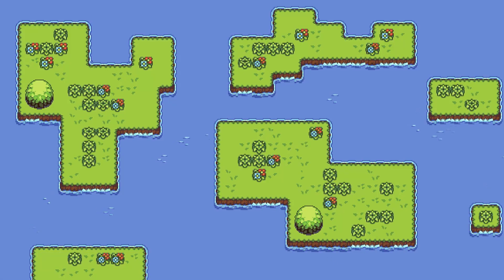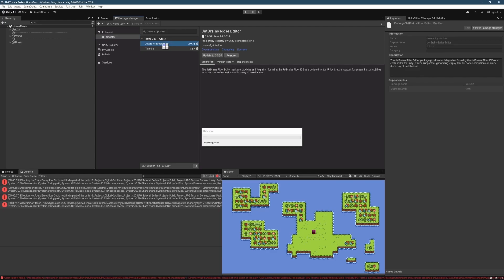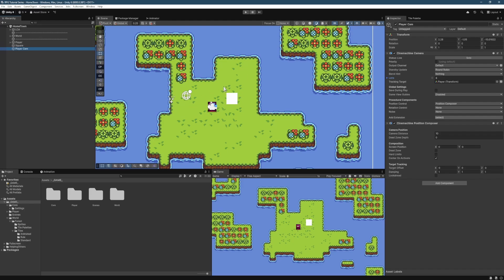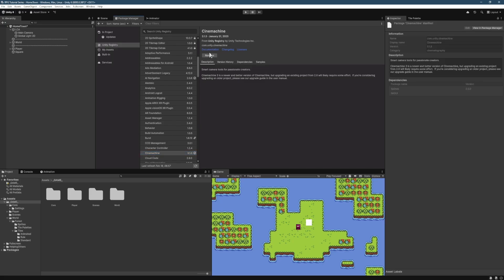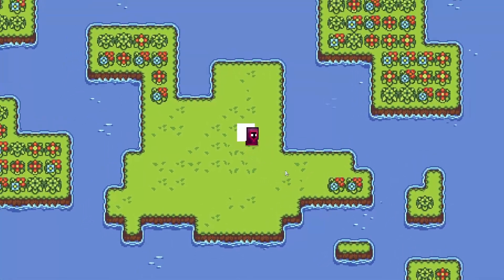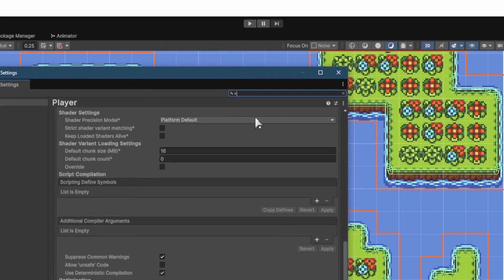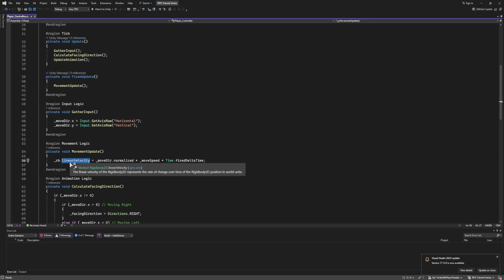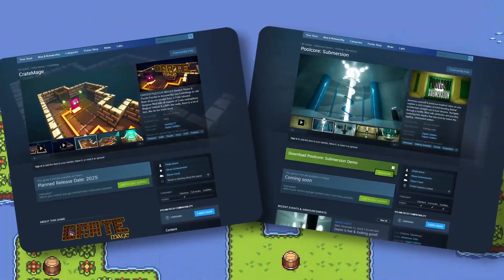HOW TO MAKE A 2D TOP-DOWN RPG IN UNITY 2025 - TUTORIAL #07 - UPGRADE TO UNITY 6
This Unity 2D Tutorial will cover how to upgrade our previous project to Unity6 and some key differences between the two engine versions.

▬▬ι ﺤ Tutorial Series Overview - ι▬▬
In this Unity tutorial series we'll be crafting a cosy pixel art 2D top-down RPG reminiscent of games like Stardew Valley, Forager and the Zelda series. We'll explore building out a game world, making a compelling player character and then bringing the game to life with NPCs, Quests, Crafting and much more!
These tutorials are aimed at gameDevs of all skills levels! If you're just starting out I'll bring you up to speed with good practice & cover core concepts to build your skills. If you're already well versed in the craft I'll be providing lots of tips and tricks to speedup workflows and to create modular reusable systems as well as sharing my game design insights along the way.
Each tutorial will be unique and largely self contained, feel free to make suggestions in the comments and I'll try to cover those topics in future videos!

▬▬ι ﺤ Mission - ι▬▬
I'm aiming to kickstart your game development journey by teaching you how to craft fun and engaging games with Unity. Throughout these tutorials we'll explore programming, systems design, pixel art, audio design and much more!
Any and all support received through Youtube, Twitter & Discord is greatly appreciated!

▬▬ι ﺤ Who Am I? - ι▬▬
I'm Soundy, a gameDev with a passion for building engaging experiences and polishing them to an addictive shine. I have a knack for helping & teaching people and want to leverage that to enable you to build your dream games! Join me as I hone my craft, build some epic magic & make some friends along the way.

▬▬ι ﺤ Chapters - ι▬▬
0:00 Intro
0:22 Upgrade Project
1:55 Cinemachine Upgrade
5:42 Tilemap Changes
6:35 Graphics API Warning
7:47 Scripting Changes
9:22 Outro

▬▬ι ﺤ Get In Engine - ι▬▬